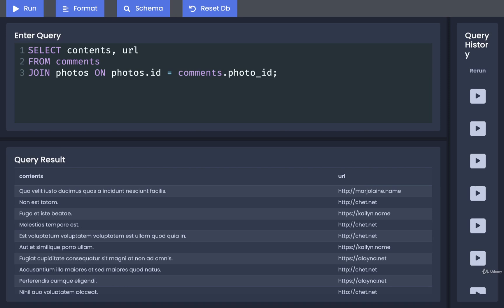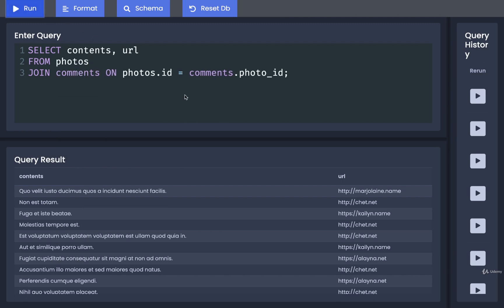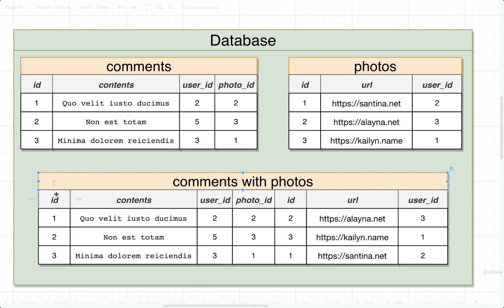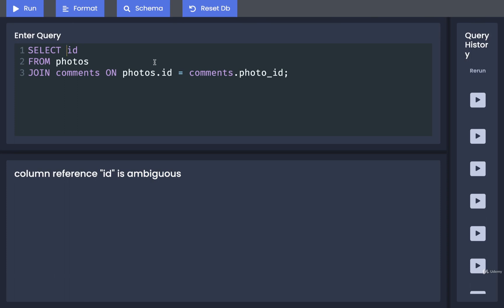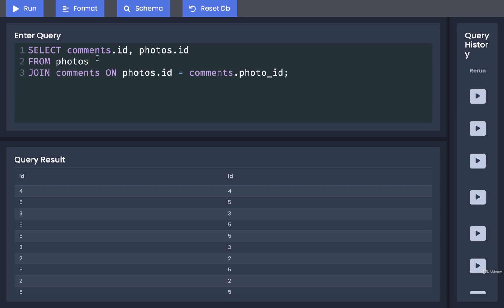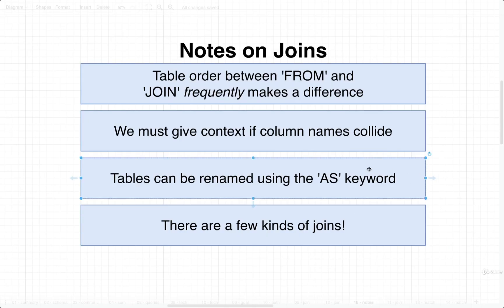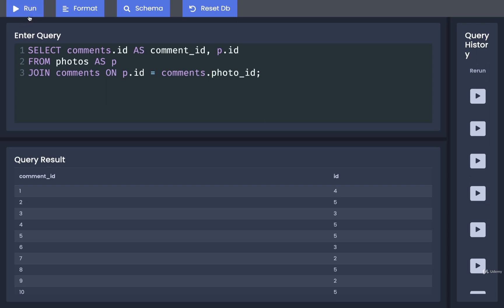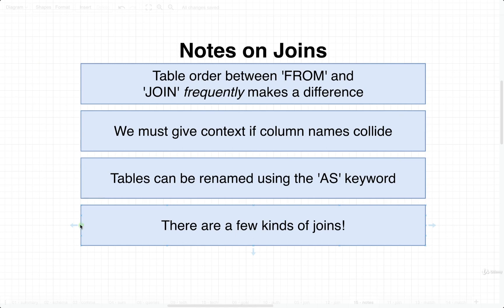SQL and PostgreSQL The Complete Training Course 045